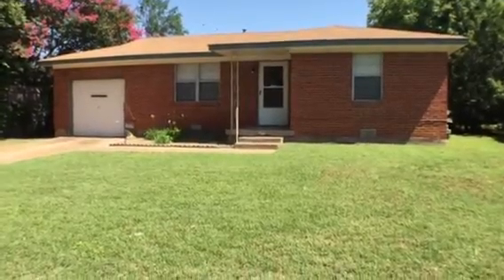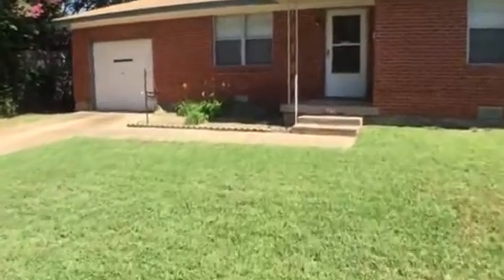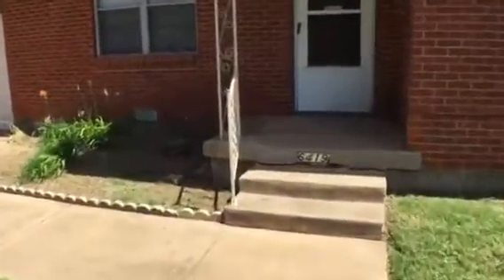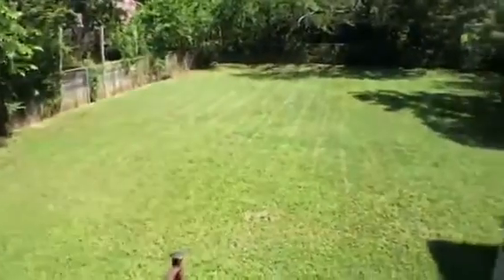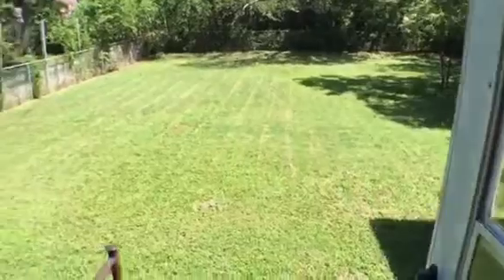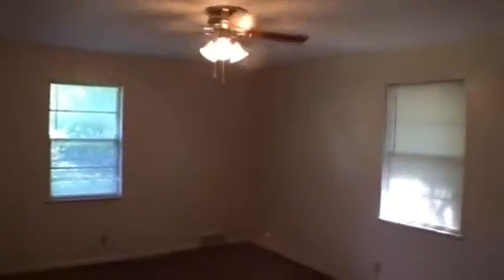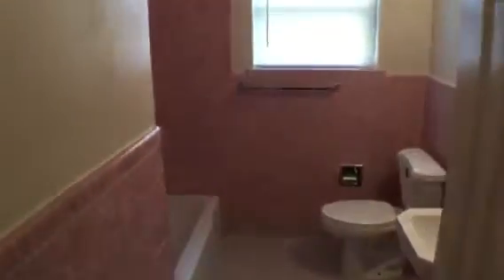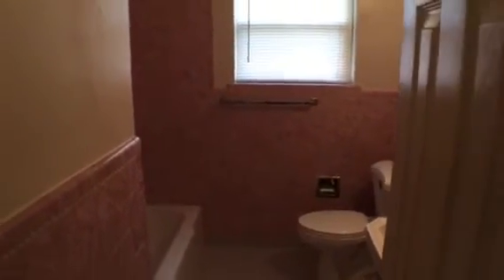"North Richland Hills Texas Homes for Rent"